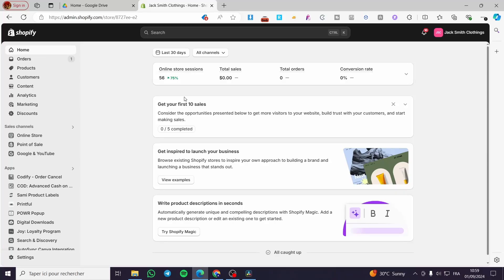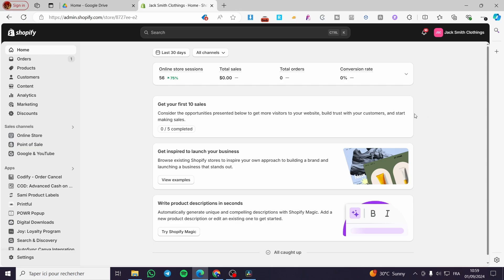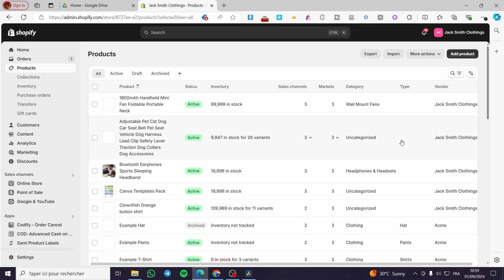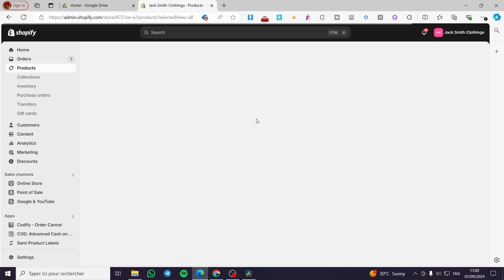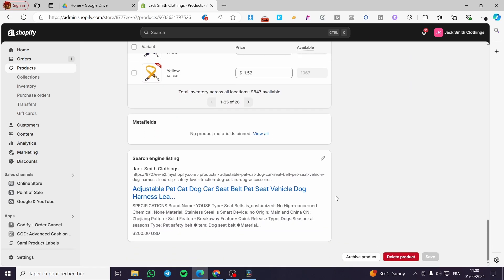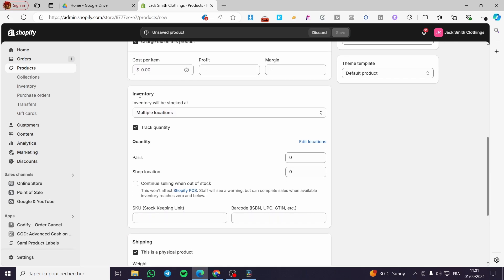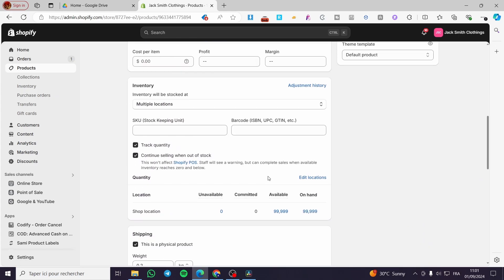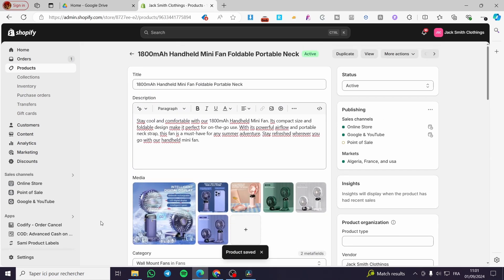How to Add Barcodes to Products in Shopify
If you are looking for a video about How to Add Barcodes to Products in Shopify, here it is!